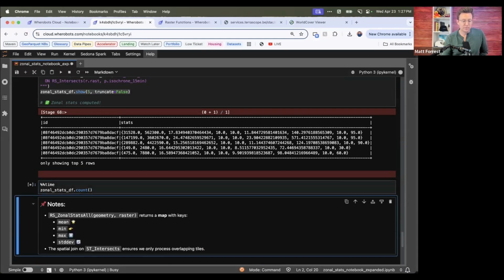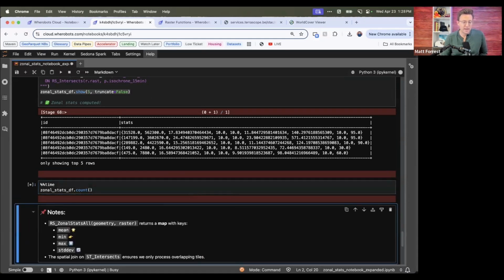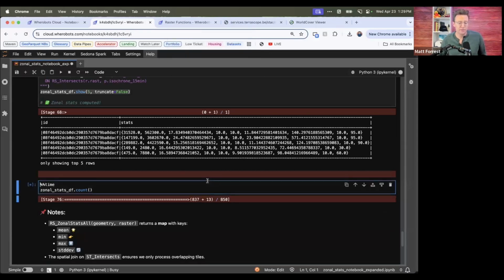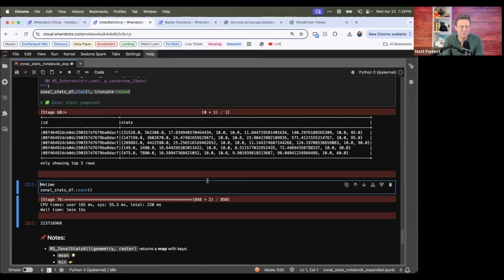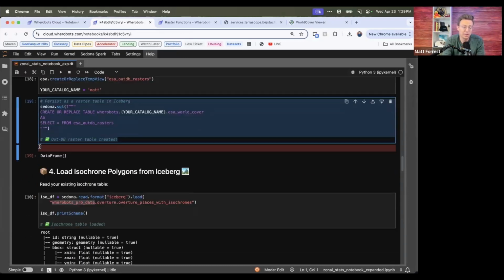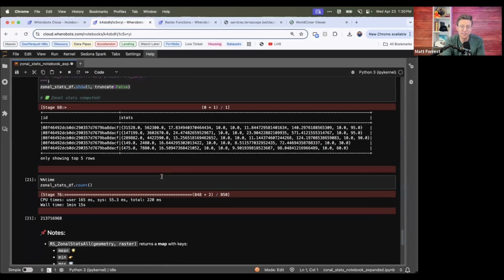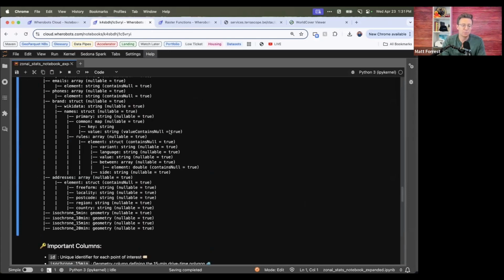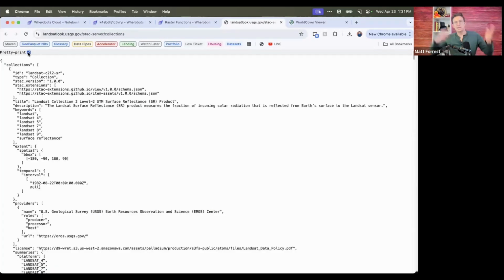Raster + Vector Join: Processed 213M polygons in under 2 minutes!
We processed 213 million polygons from the Overture Maps dataset in under 2 minutes using a highly parallelized, fast and efficient workflow. ⚡

☁️ Raster data stays on AWS—only the necessary pixels are materialized. Output can be saved to tables in Apache Iceberg, which serves as cloud storage.
🛠️ The code built with Sedona is open-source and easily portable to other platforms. Combined with Wherobots, it transforms compute-intensive tasks into fast and streamlined processes.
📚 The notebook setup is flexible and can be modified to work with any STAC-compliant dataset (like Landsat).
📐 You can input any geometry file and apply the same workflow, making the process highly adaptable and repeatable.